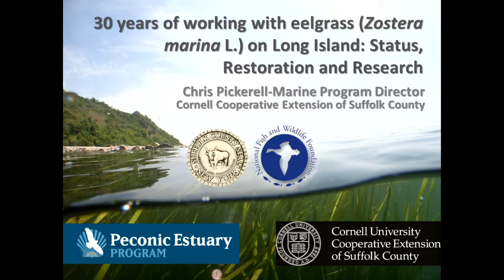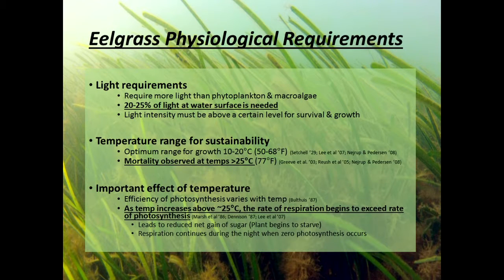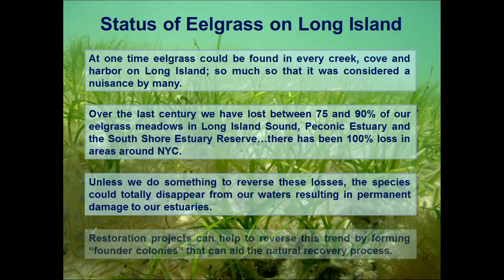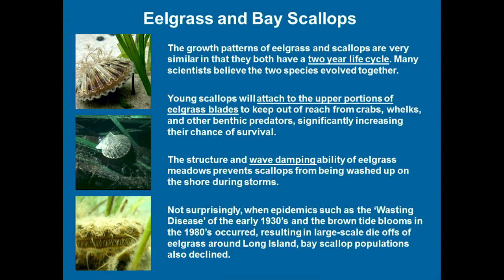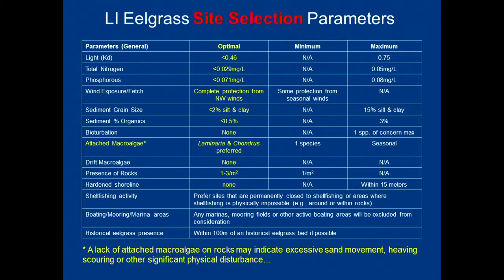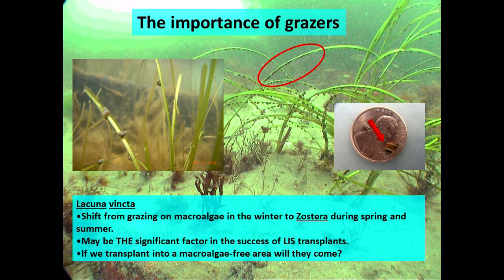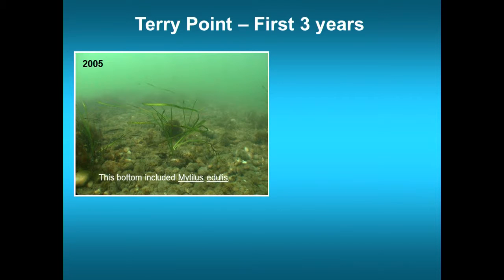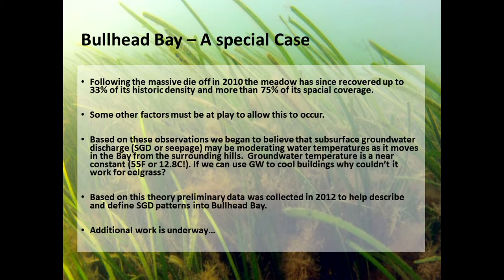Thirty Years of Working with Eelgrass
Chris Pickerell talks about restoring Eelgrass in Long Island waters.  History and extent of eelgrass, and success/challenges of restoration